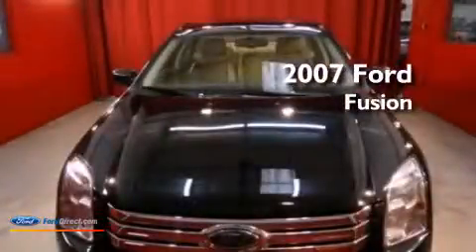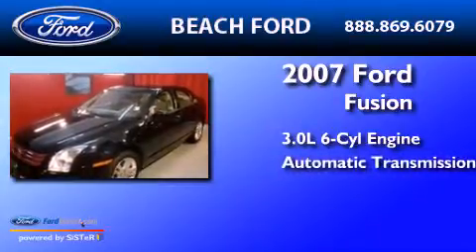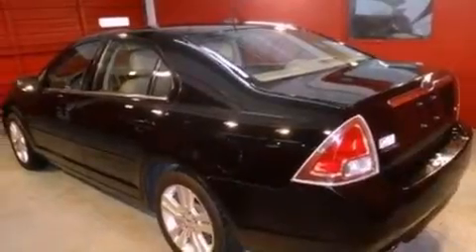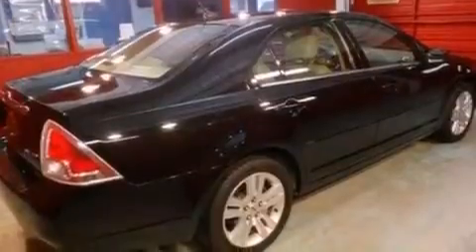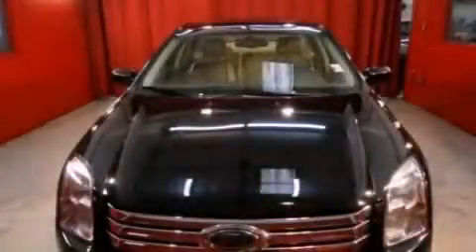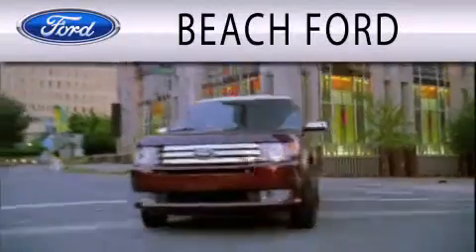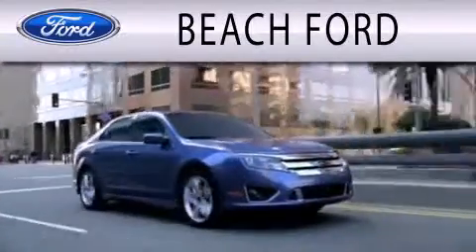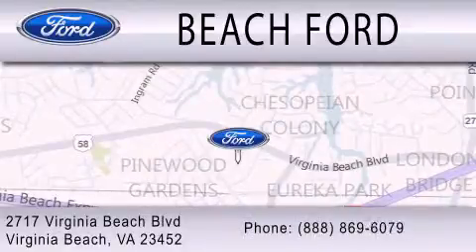2007 FORD FUSION Virginia Beach VA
Year : 2007
 Make : FORD
 Model : FUSION
 Engine : 3.0L V6 24V MPFI DOHC
 Trans . : 6-SPEED AUTOMATIC
 Exterior : BLACK
 Miles : 77,335

 Stock : 3C0639A